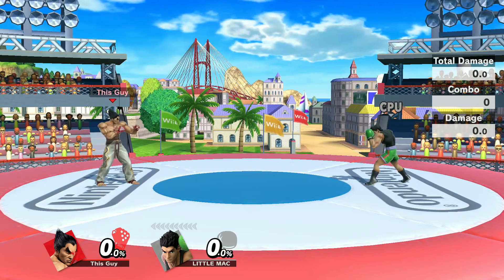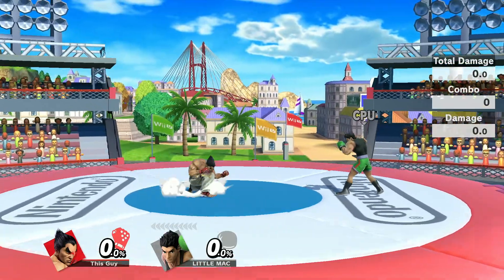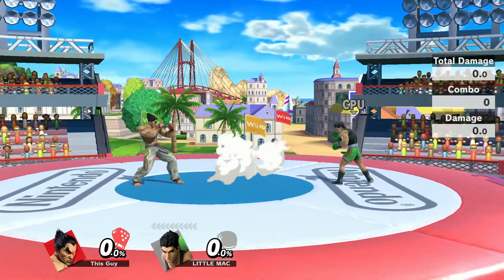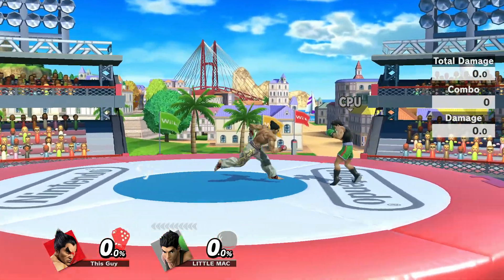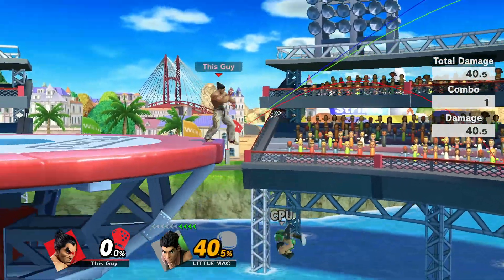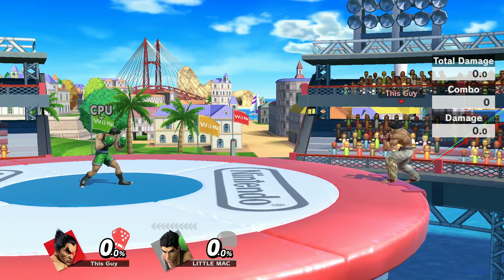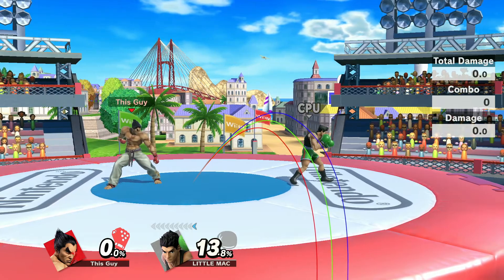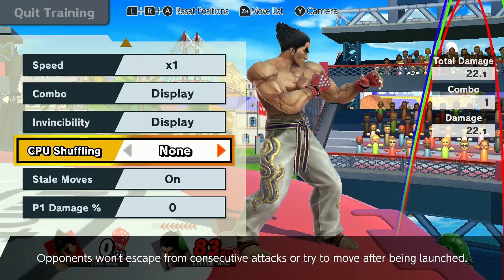Kazuya Crazy 0 to death move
This is just a joke.. I just wanted to poke on all the funny video's of people posting 0 to death combos in Training mode without the CPU doing anything or trying it out on a real player, to make the character look and seem O.P. In reality, he's a fun character and to anyone who plays Tekken they would enjoy him.